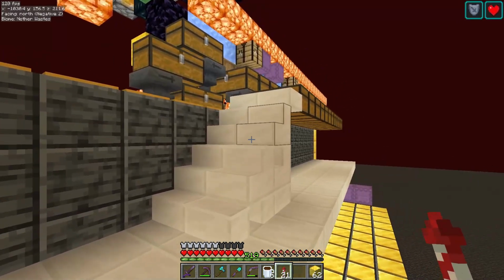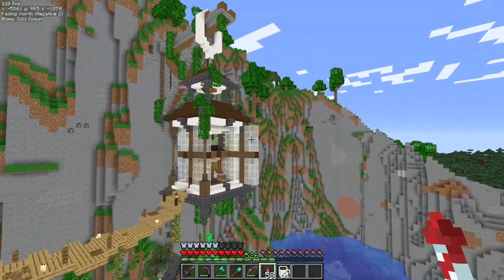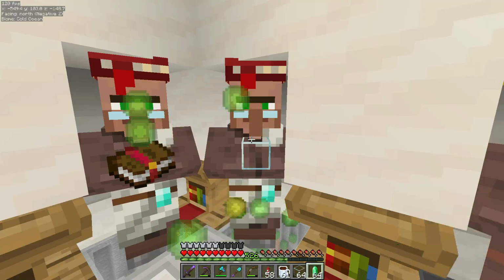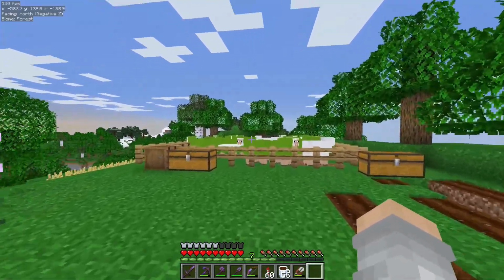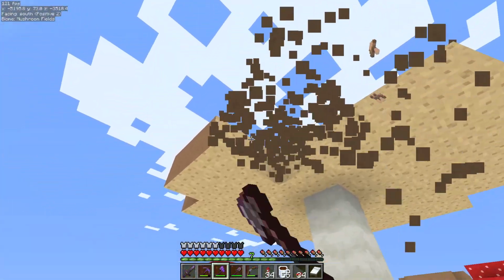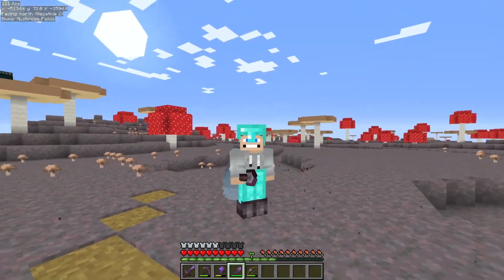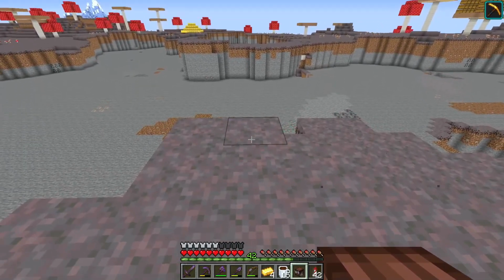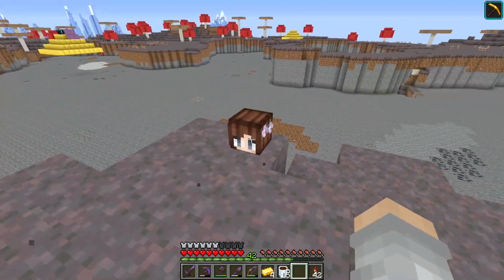Starting a MEGA project in Minecraft Survival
In this Minecraft Lets Play episode we are getting to work on our FIRST MEGA BASE on the nuked mooshroom island!

John 3:16

0:00 Finishing the Gold Farm
4:20 Gathering MEGA BASE supplies
6:06 TimBprocrastinating
7:32 Mega Base location
7:58 Mega Base and TimBpirate STORY
8:40 MEGA BASE PLANS
12:54 Digging out a NUKE BLAST crater! (Timelapse)
13:52 Im in WAY over my head!